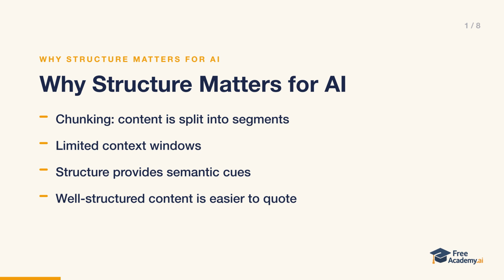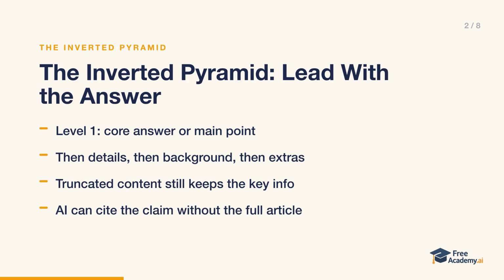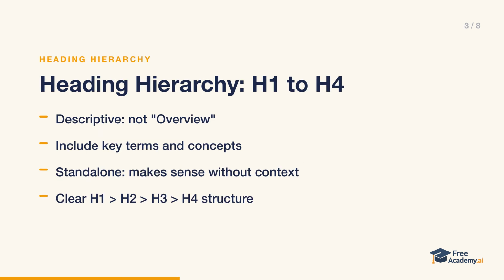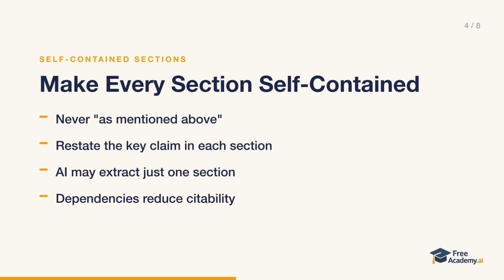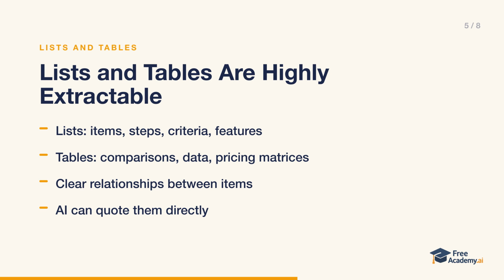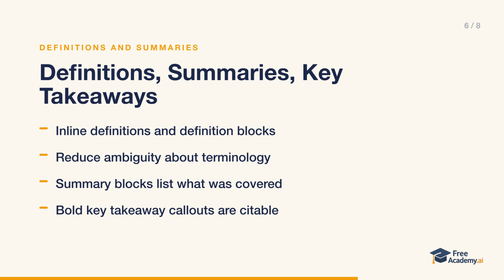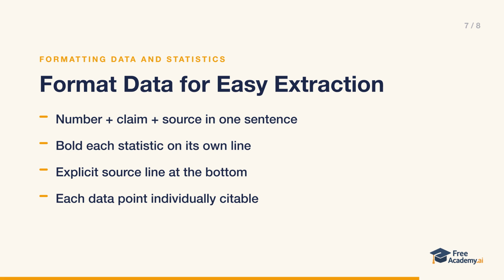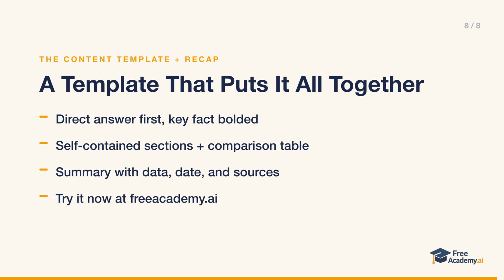Content Structure That AI Understands: GEO Formatting to Get Cited by ChatGPT and Perplexity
Learn how to structure your content so AI systems can understand, extract, and cite it. This GEO lesson covers the inverted pyramid, heading hierarchy, self-contained sections, lists and tables, clear definitions, summary blocks, and citable data formatting. Part of the free Generative Engine Optimization course on FreeAcademy.ai.

Chapters:
0:00 Why Structure Matters for AI
1:02 The Inverted Pyramid
2:08 Heading Hierarchy
3:06 Self-Contained Sections
4:04 Lists and Tables
5:08 Definitions and Summaries
6:11 Formatting Data and Statistics
7:15 The Content Template + Recap